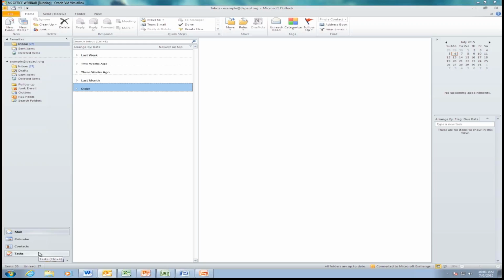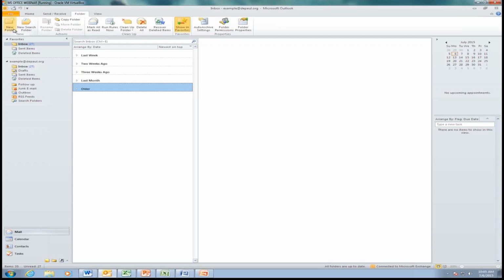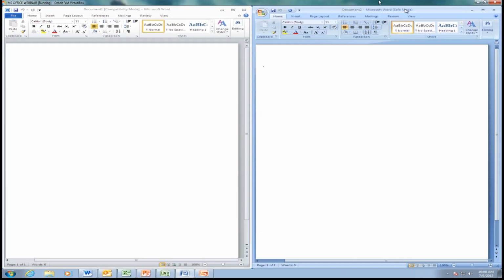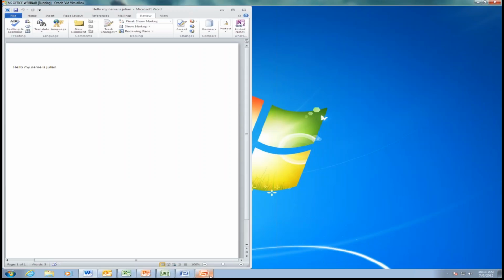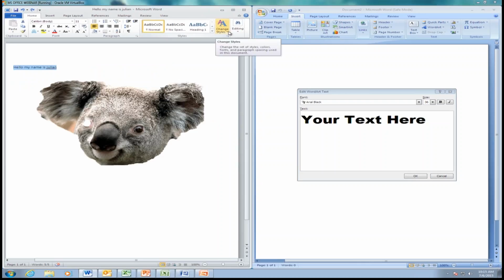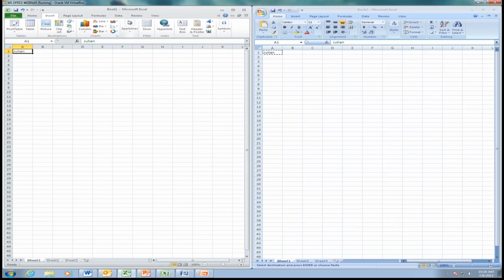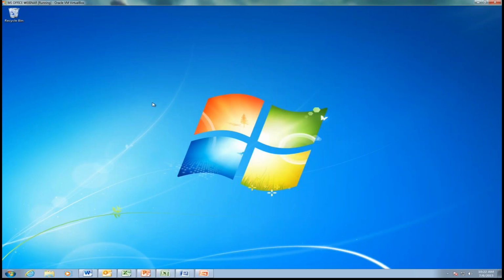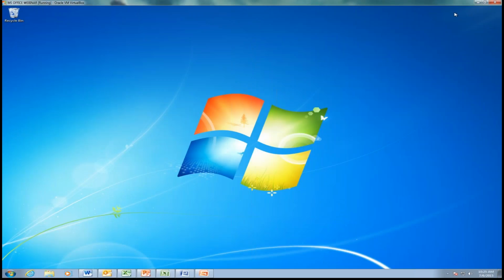Microsoft Office 2007 to 2010 Webinar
This video goes over the differences between Microsoft Office 2007 and Microsoft Office 2010